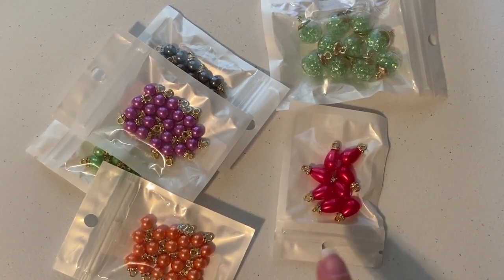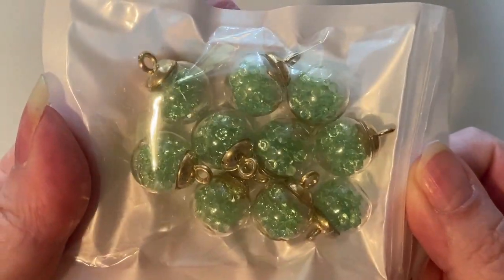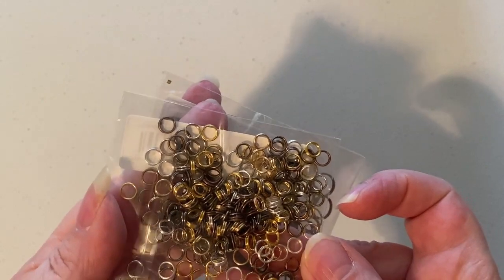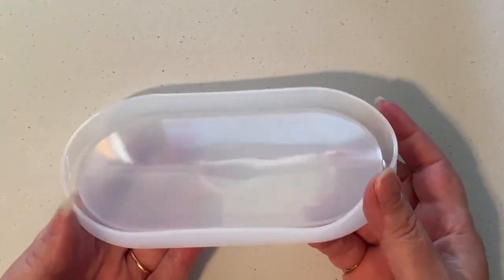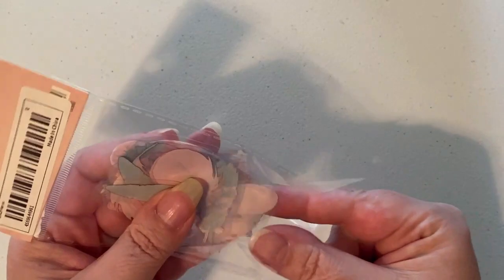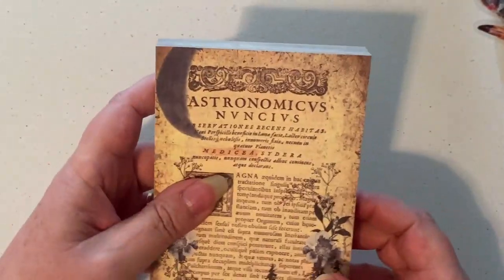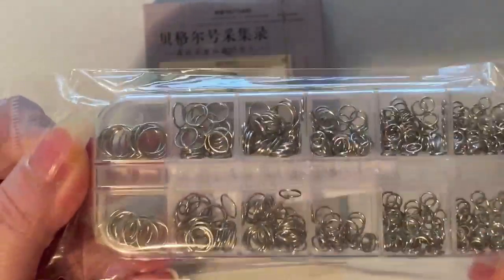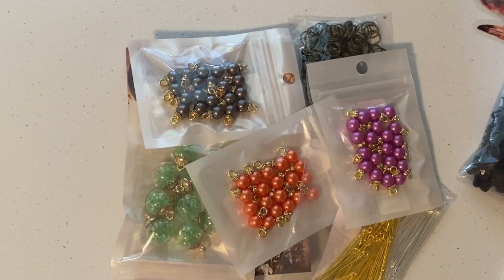Temu Haul: Crafty Supplies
Welcome! I did it! I made an order on Temu. What did I get? Most items are pretty nice. And SPOILER ALERT for my SPOILER ALERT: They ARE stickers! 😅